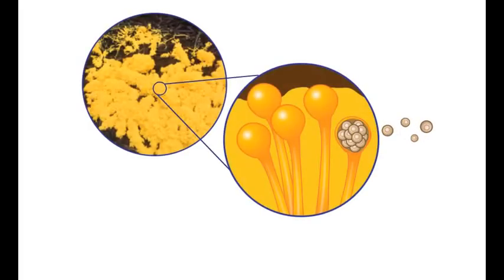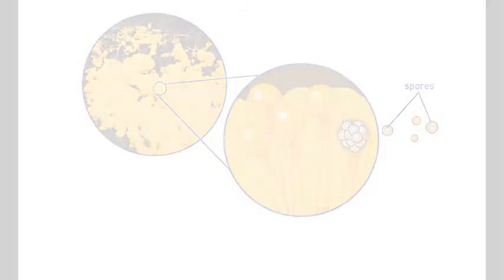Protists: Pond Microlife - Fungus-Like Protists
--What Is a Protist?